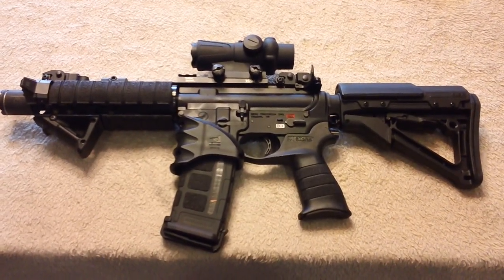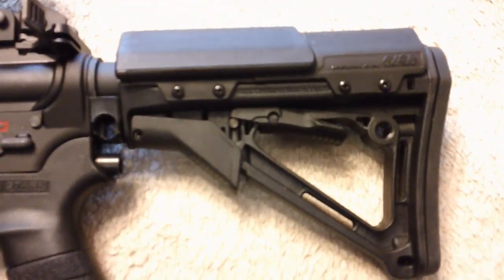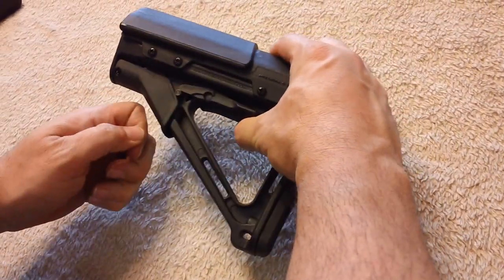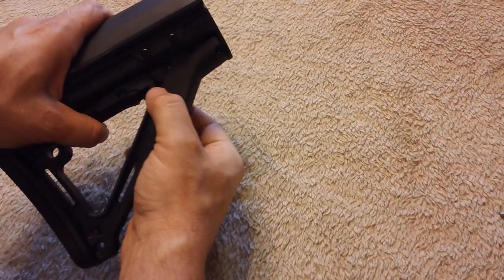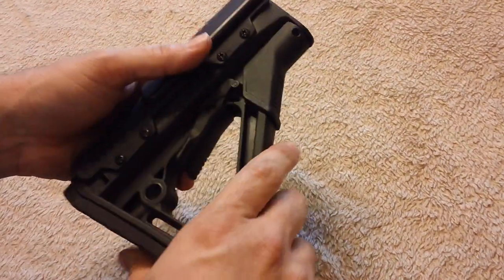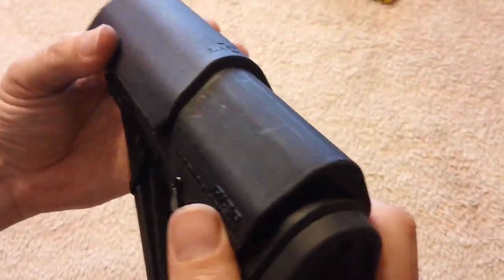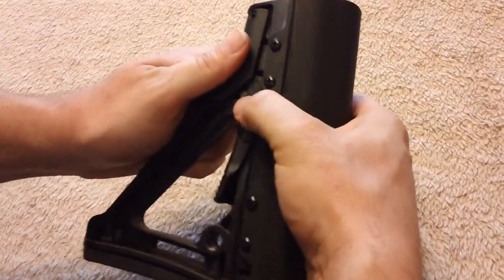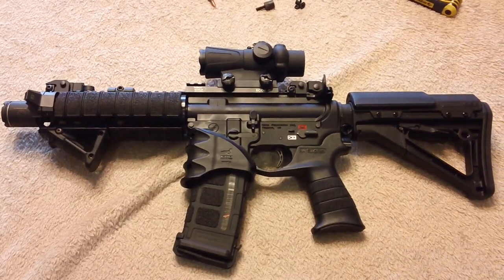Magpul CTR Stock with Larue RISR installed Review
Magpul CTR (Compact/Type Restricted ):
I bought this product for my AR-15 Pistol and love it! The stock on the gun originally had some play and felt sort of cheap.The Magpul CTR stock with it's friction lock provides a rock solid feel to your AR. The additional lockdown lever is great; it firmly holds the CTR to the mil-spec buffer tube without any play or rattle whatsoever. The MAGPUL stock fixed that quickly! I can see why this is probably the most popular replacement stock on the market. It is easy to install and very well built.  The install is quick and easy and the product functions and looks great. The black finish is a perfect match to the rest of the rifle. Best of all the gun now feels solid when against my shoulder! I would recommend this to anyone! Factory stocks on AR type firearms except for the full size fixed A1 type always have a lot of play in them.  Lightweight and well-made, I'm glad that I chose to spend the extra cash for the CTR. Decent cheek rest, though at some point I'll definatly install the Larue RISR.

 LaRue Tactical RISR (Reciprocating Inline Stock Riser) LT748

Finally, a cheek riser that moves back with the charging handle when using collapsible stocks. Purchased this for my CTR stock. Item was very easy to install and gave me the perfect rise/relief for my scope.  A must have if you own a CTR. Easy installation,takes about 5 minutes. Make sure you use the loctite that comes with it. I had problems getting a proper cheek weld with normal AR optics. Now, I can shoulder my AR and my sights are instantly aligned. Another quality product from Larue. Very Very nice RISR, well made item. Makes the CTR so much better, will buy again on my next Ar build.. Enjoy